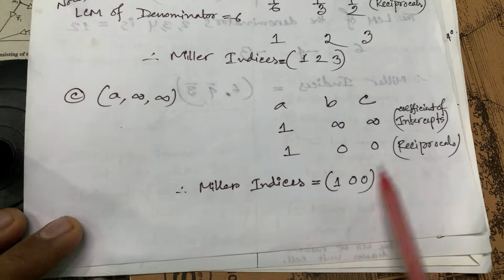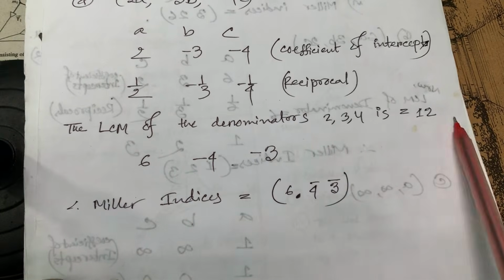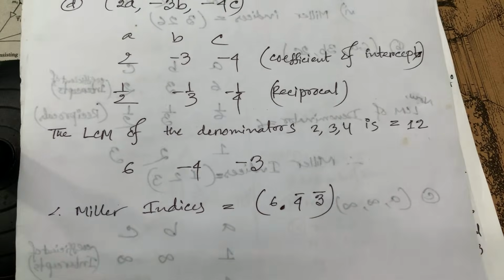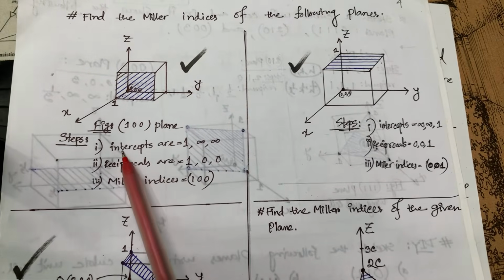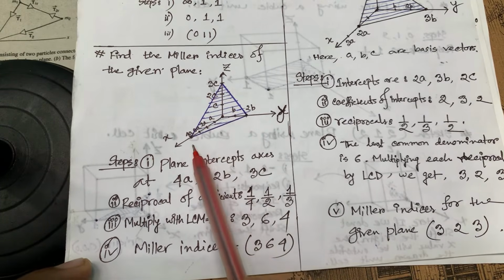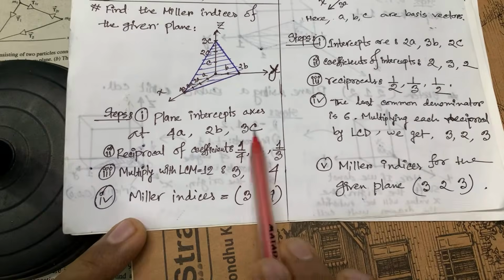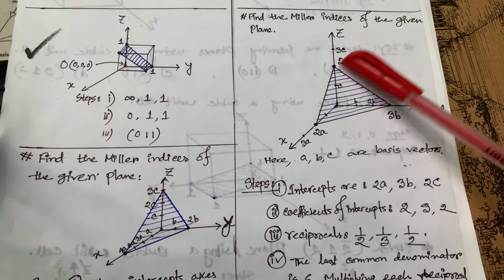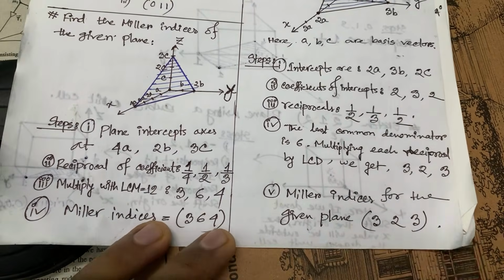Highlight 15:45 – 20:45 from Lecture notes on Crystal, Lattice, Basis, Unit Cell, Miller Indices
Lecture notes on Crystal, Lattice, Basis, Unit Cell, Miller Indices || Solid State Physics